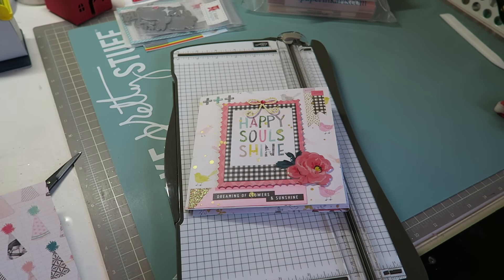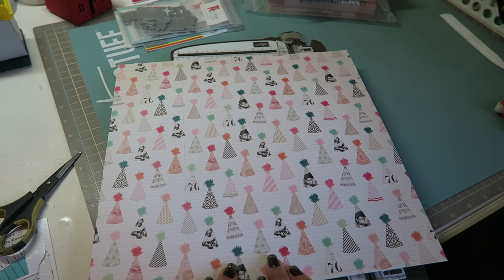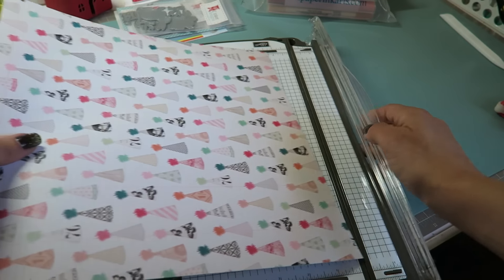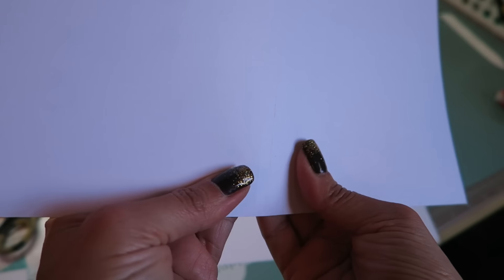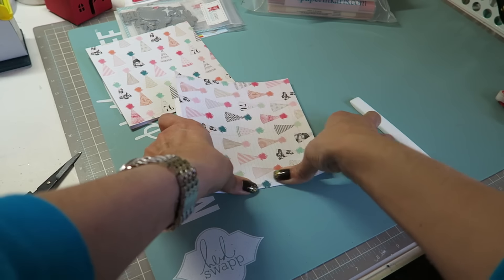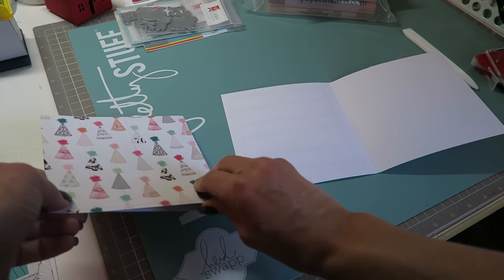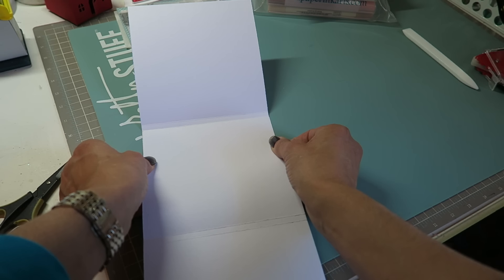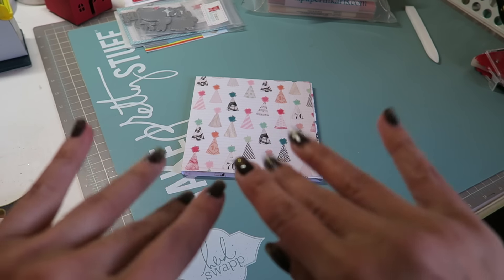Flip Book Tutorial~ Super Easy Flip Book With Gussets! For A Chunkier Style :)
Please enjoy in HD :)

Hello friends!  I had a few questions about the putting together of my "Bloom" Flip book and I am happy to share it here!

Measurements are: 1 sheet of 12x12" paper.  Your choice of patterned or solid for the base.

Cut in half so you have 2 - 6x12" pieces.

Score at - 5 7/8 inches and again at 6 1/8 inches

Make sure to keep just shy of your score marks when gluing your two sheets together so when you close your book it doesn't buckle!

Thank you SO much for coming by, I hope I have helped!

Big Hugs, Brigitte